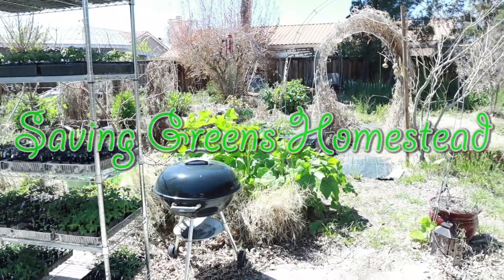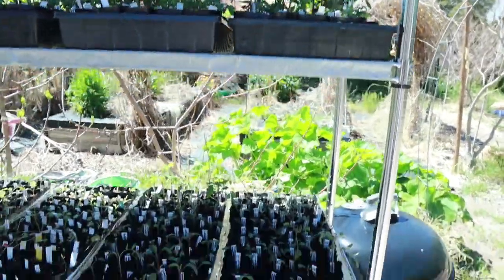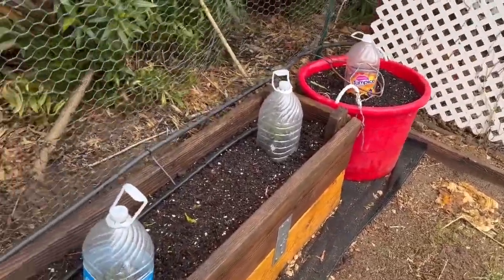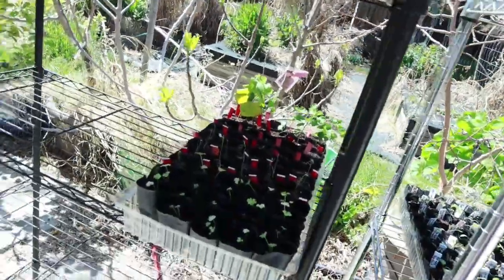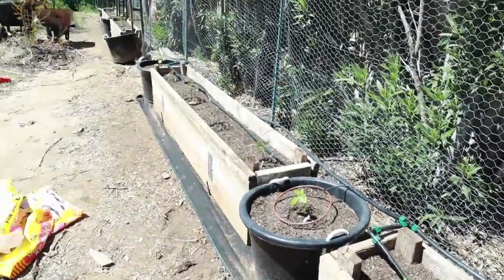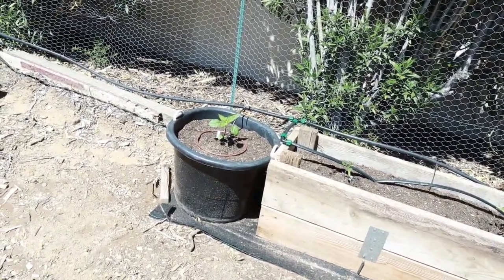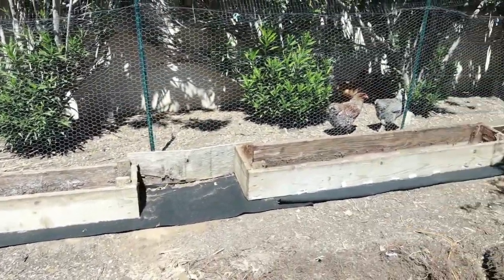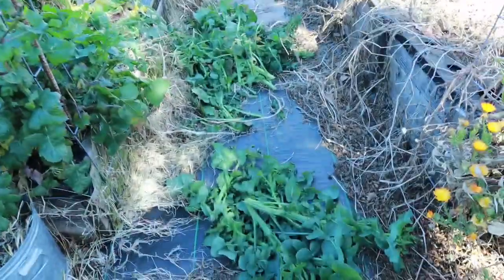WOW...I Was Not Ready For This!!!